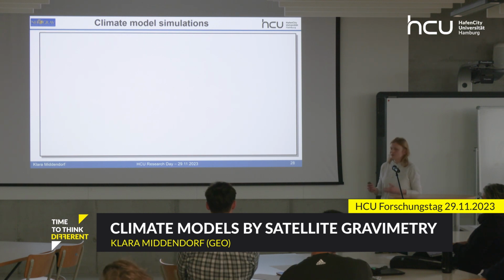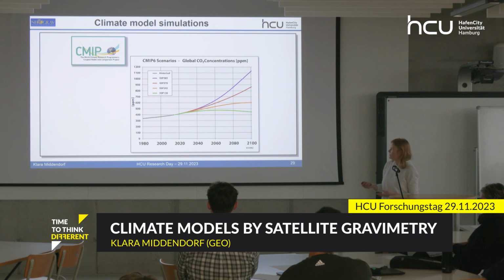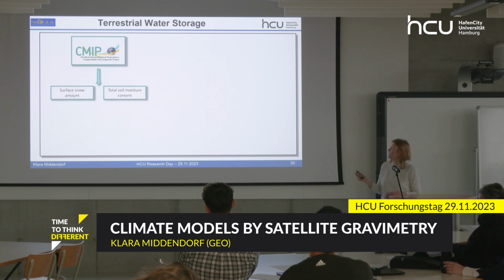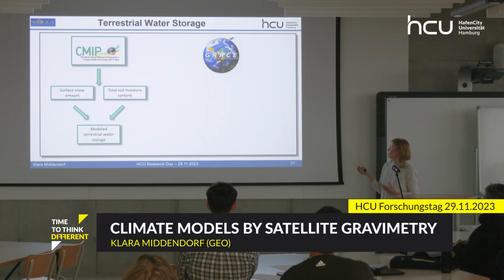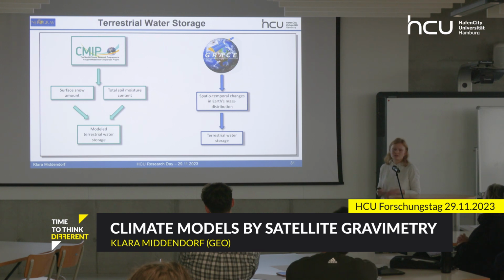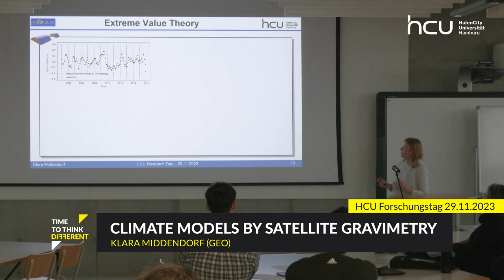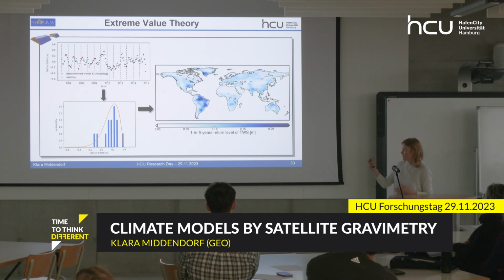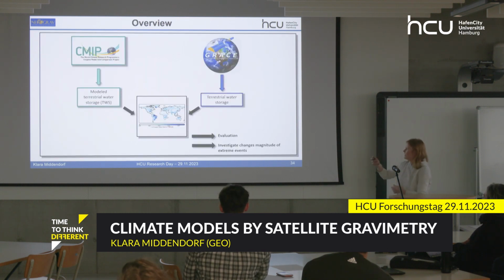Evaluation of climate models by satellite gravimetry in terms of intensity of extreme events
Im Rahmen vom HCU Forschungstag 2023 stellt Klara Middendorf vom Fachgebiet Geo das aktuelle Forschungsprojekt kurz vor.